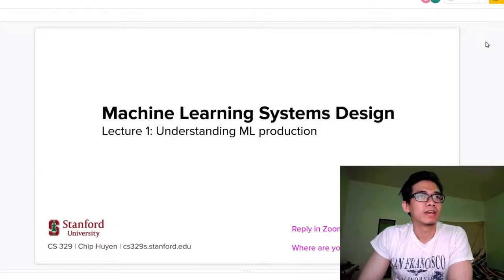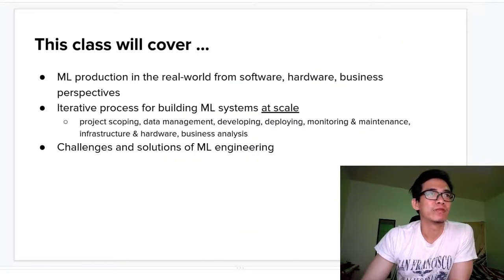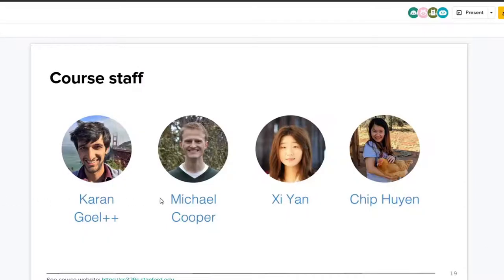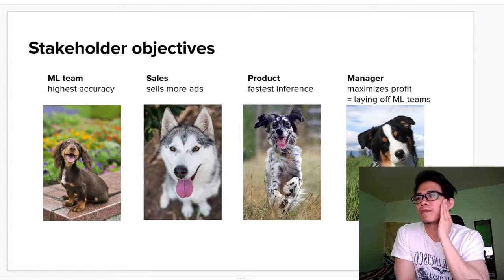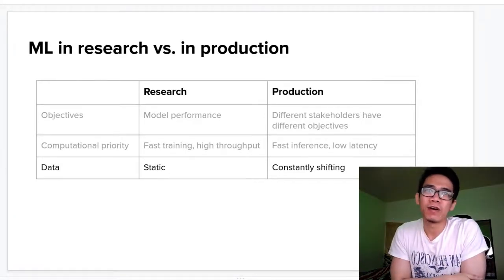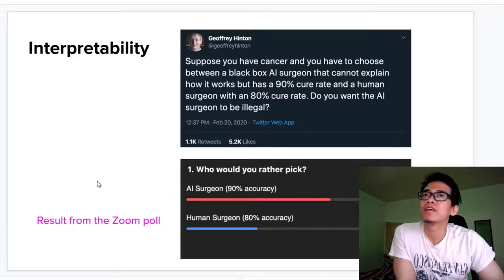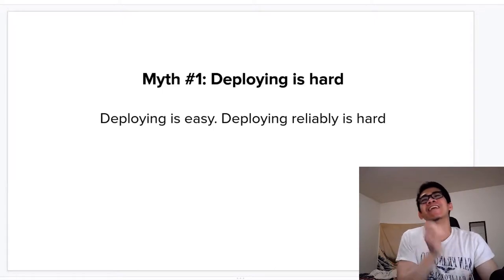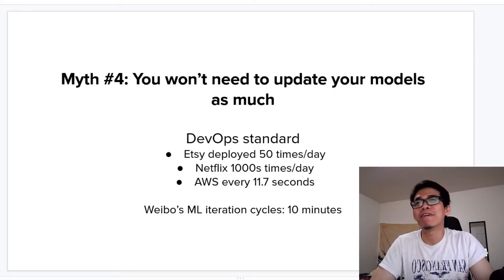Understanding Machine Learning Production [Lecture]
Intro: (0:00)
ML in research vs production: (8:00)
ML vs traditional software: (18:06)